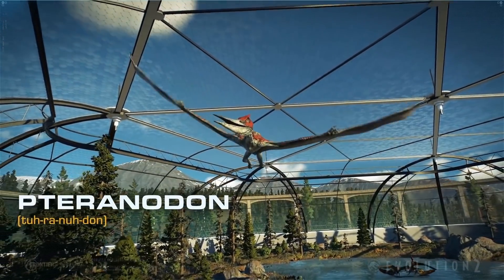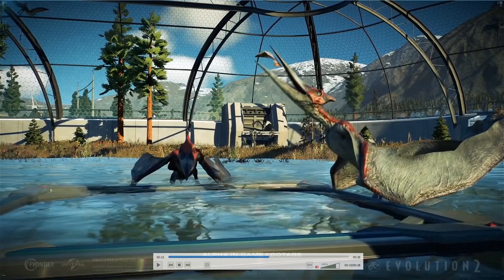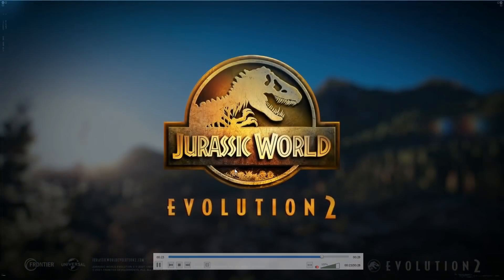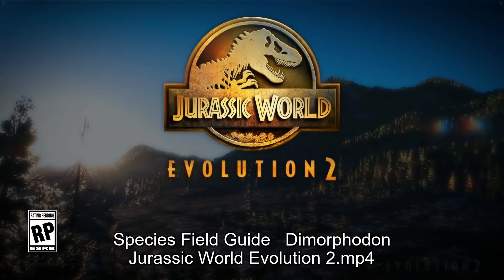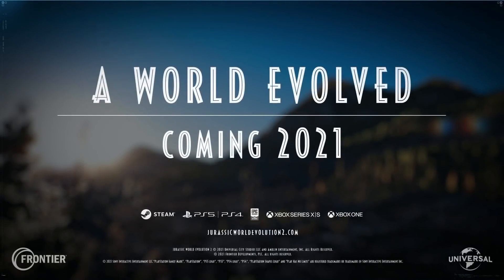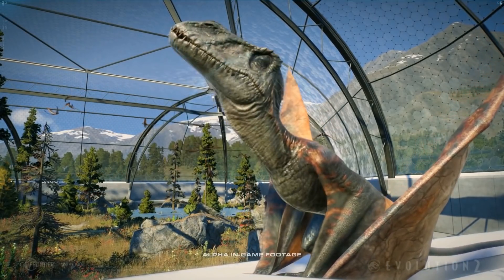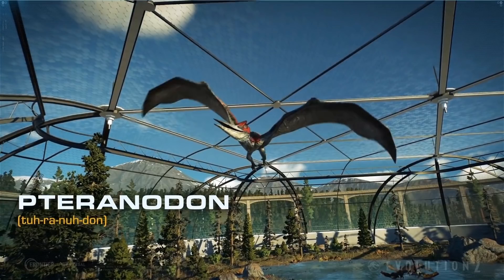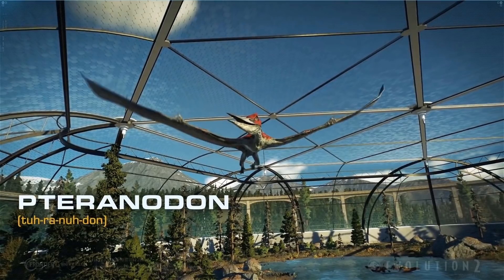Does THIS mean Birds? JWE 2 Species Guide hint & Future Projection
Today we discuss the idea what flying dinosaurs (like actually flying) mean for Planet Zoo and its future

SOCIALS:
Guilded

Epedemic Music Sound.
Specs:
i9 10850k
RTX 2080Ti
64GB DDR4